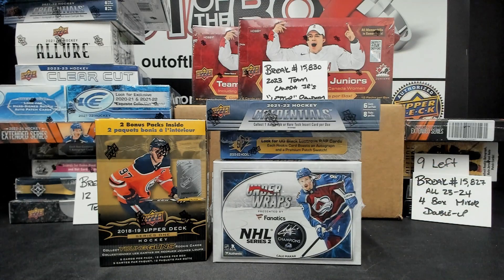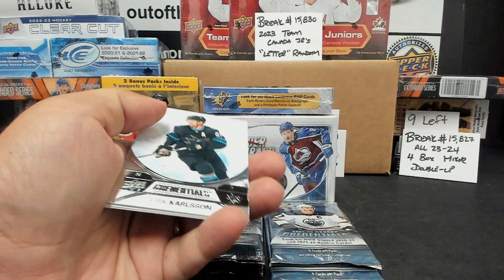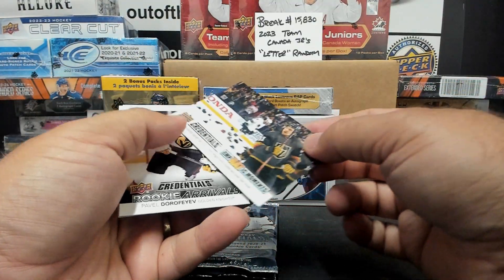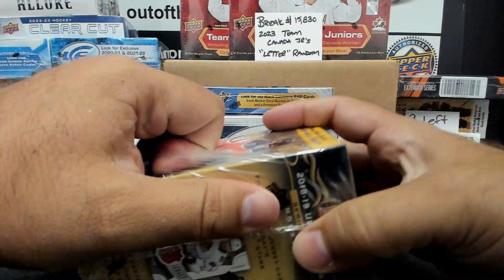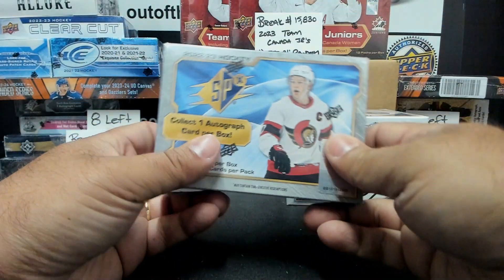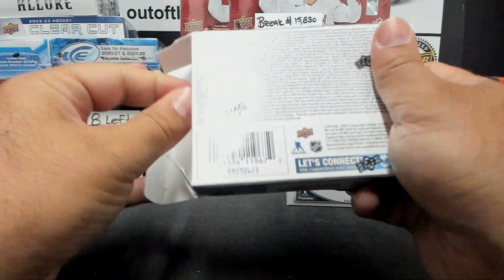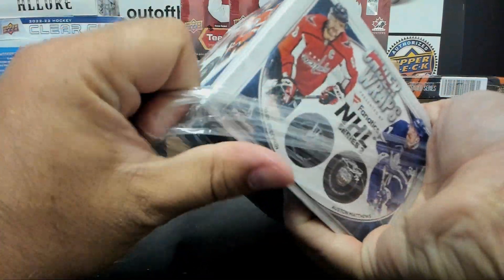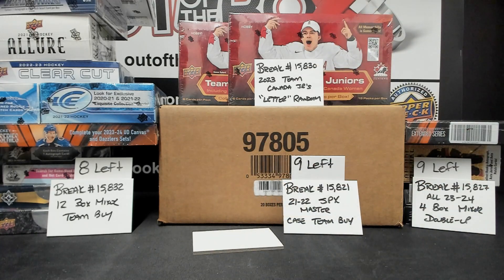Out Of The Box Group Break- Personal Boxes for Brian F.